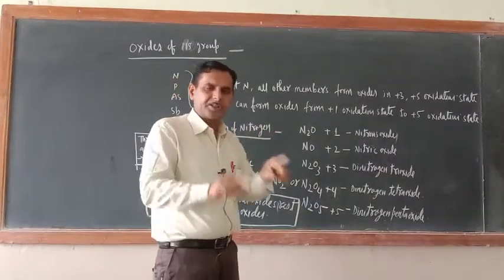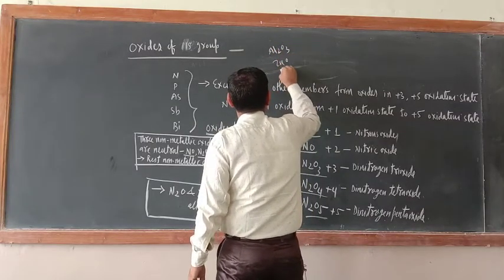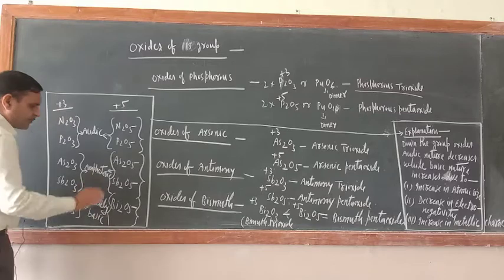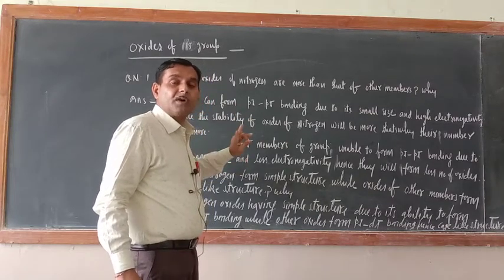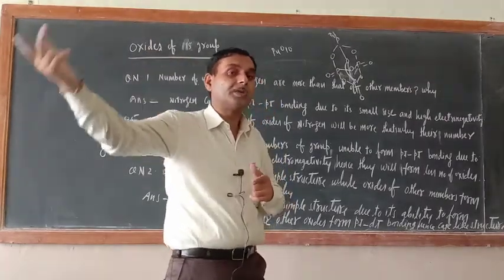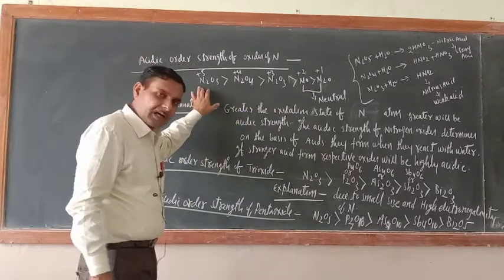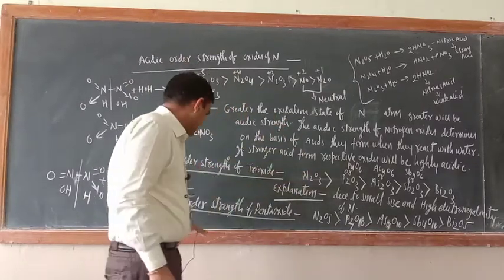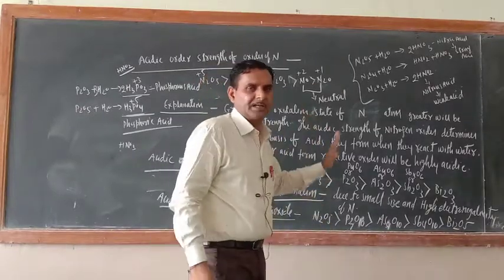12 th Chem. Unit-07. p block elements. (15 group) Aug-24.